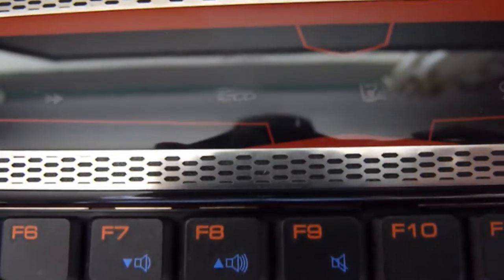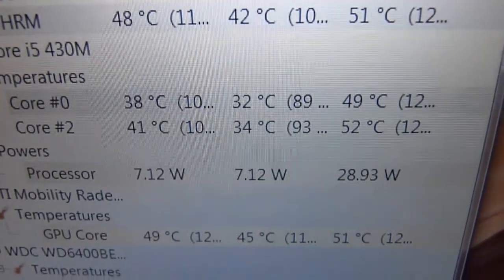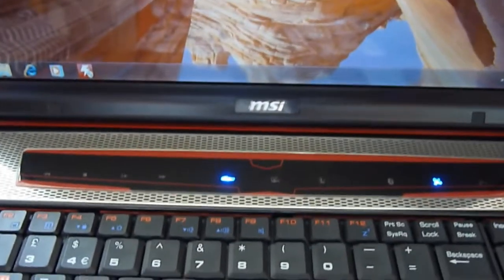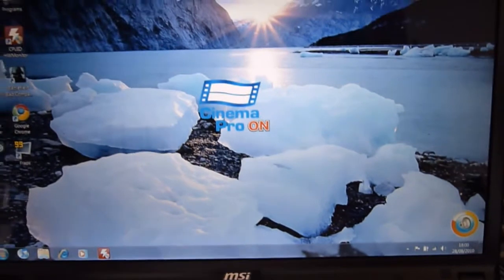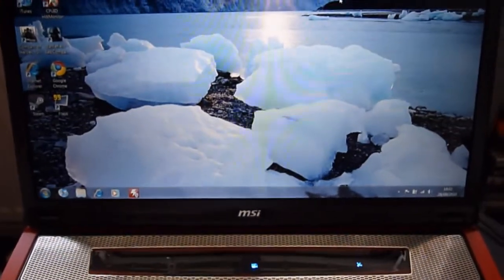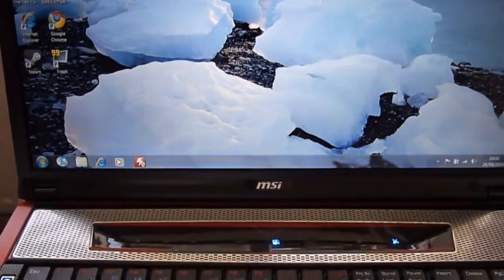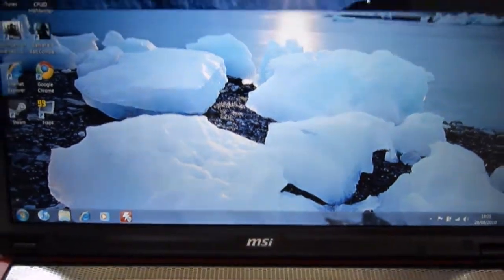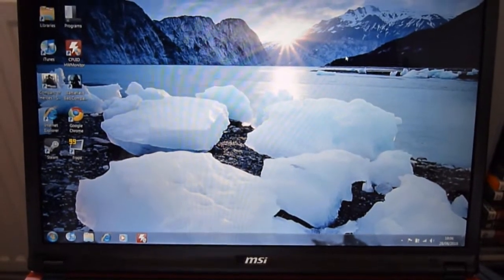GX740 i5 Edition Review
List of games to benchmark:

Napoleon Total War
Dawn of War 2
Battlefield Bad Company 2
Supreme Commander 2
Crysis

*Please Watch in HD* Or Wait Till It Appears !!!